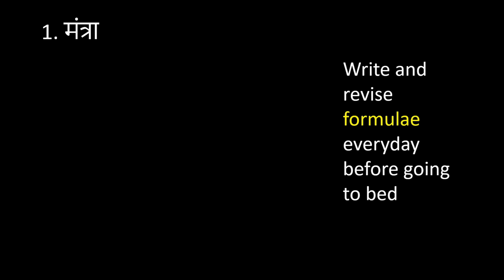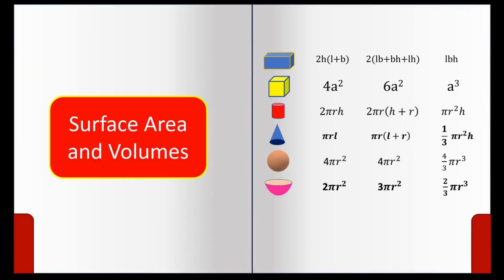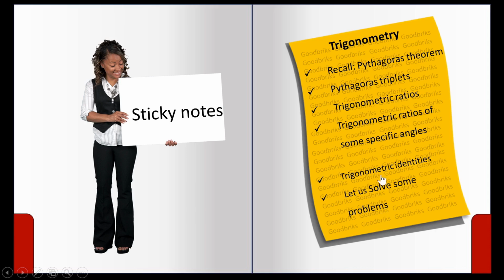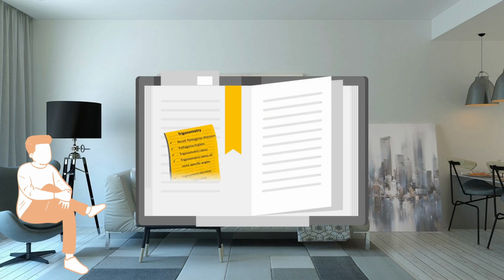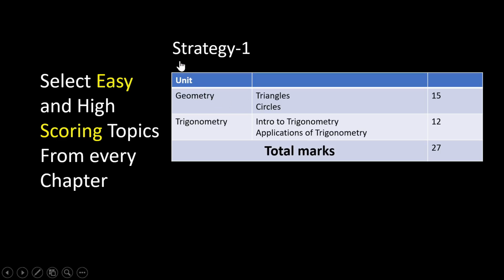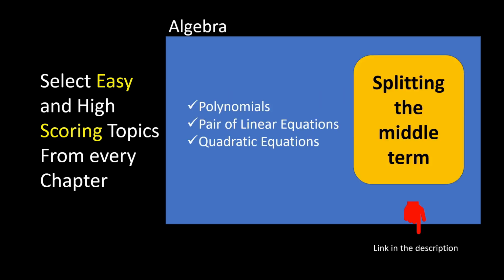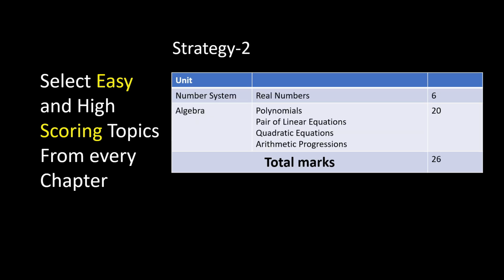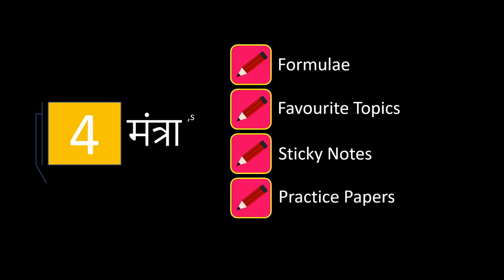The BEST Way to Score Minimum Pass Marks in Class 10 Mathematics CBSE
Learn the best way to score minimum pass marks in Class 10 Mathematics CBSE exam with our helpful tips and strategies. Perfect for students aiming to pass their exams with flying colors!
Learn the BEST way to score minimum pass marks in Class 10 Mathematics CBSE exam. Watch this video for valuable tips and tricks!If you're struggling to score minimum pass marks in Class 10 Mathematics CBSE exams, this video is for you.
Learn the best way to improve your math skills and ace that exam!Looking for the best way to score minimum pass marks in Class 10 Mathematics CBSE? Watch this video for tips and strategies to ace your math exam!Looking for the best way to score minimum pass marks in Class 10 Mathematics CBSE? Watch this video for tips and strategies to ace your math exams!
Looking for the best way to score minimum pass marks in Class 10 Mathematics CBSE? Watch this video for helpful tips and strategies to ace your math exam!
The BEST Way to Score Minimum Pass Marks in Class 10 Mathematics CBSE#cbse cbseboard class10th class10exampreparation ncert exam minimumpass#35%#35%passmarks